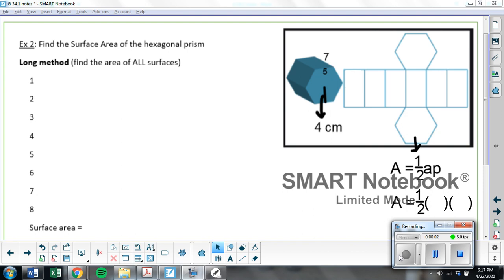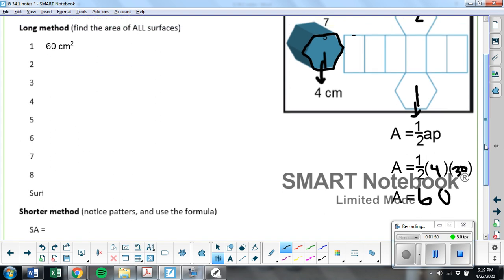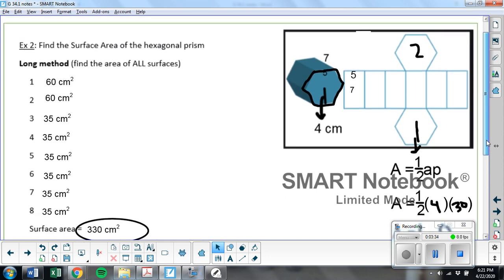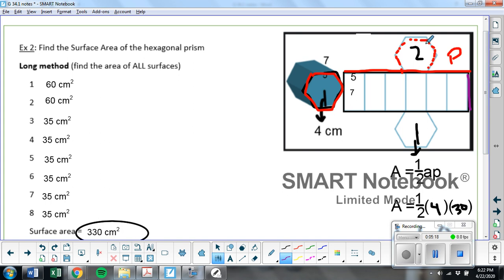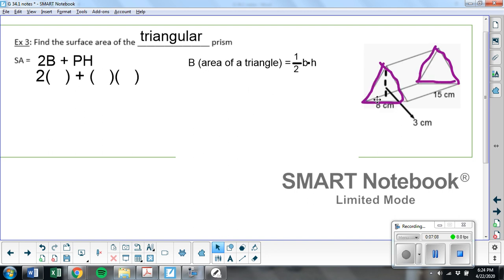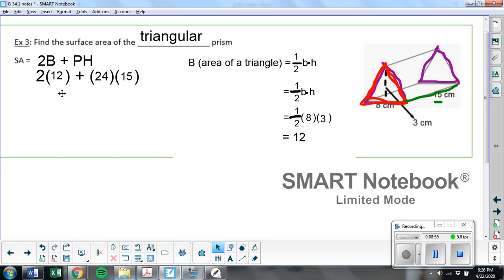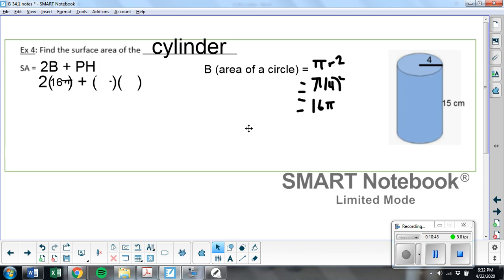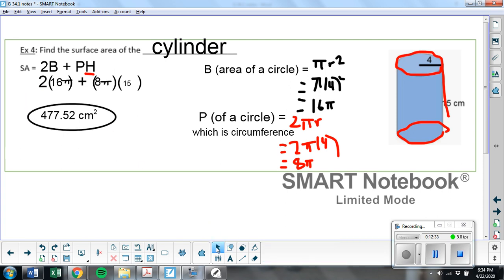G 34.1 notes part 2